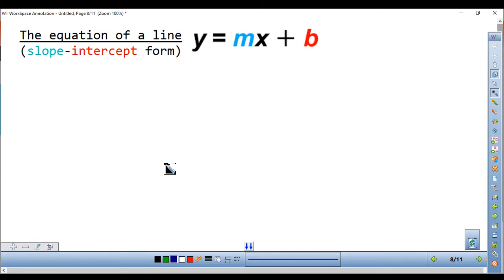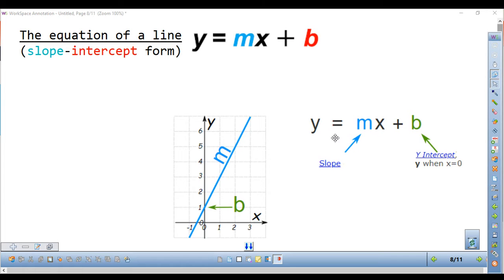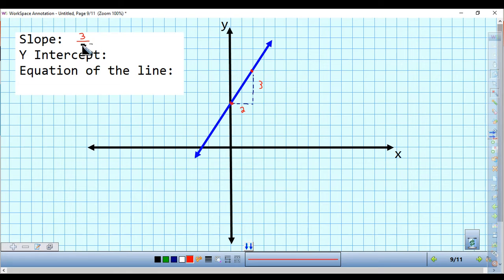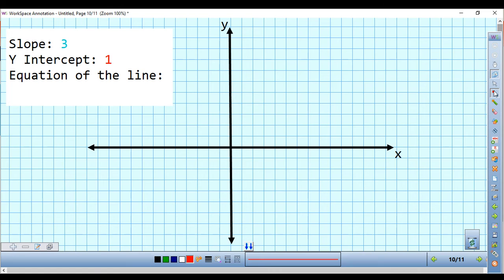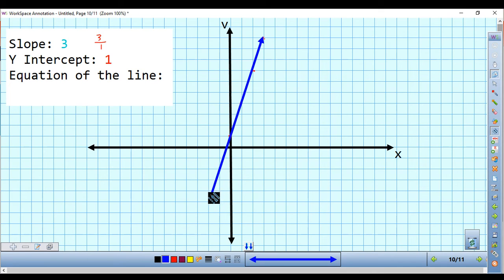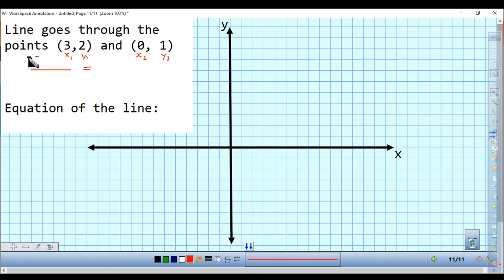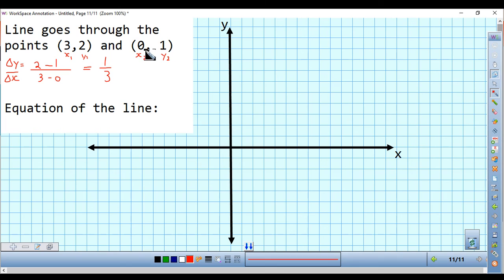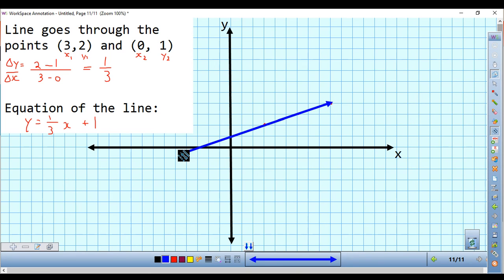Y=mx+b Slope-intercept form